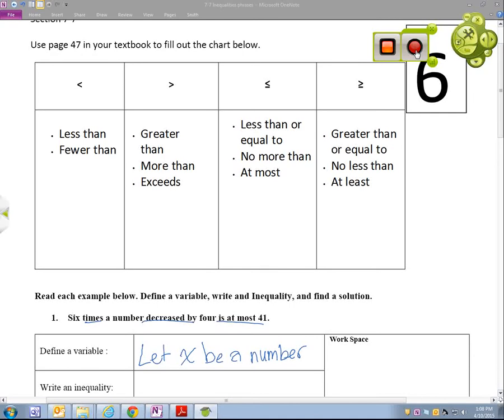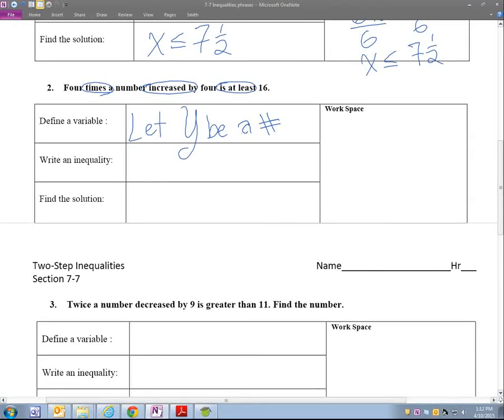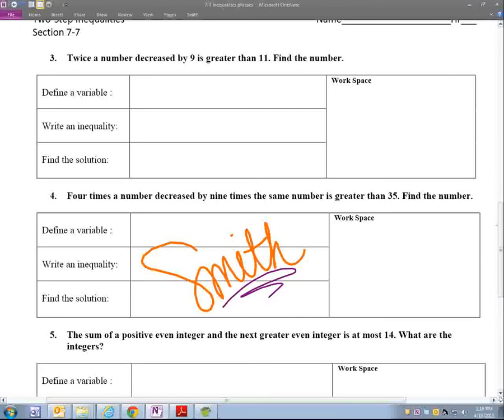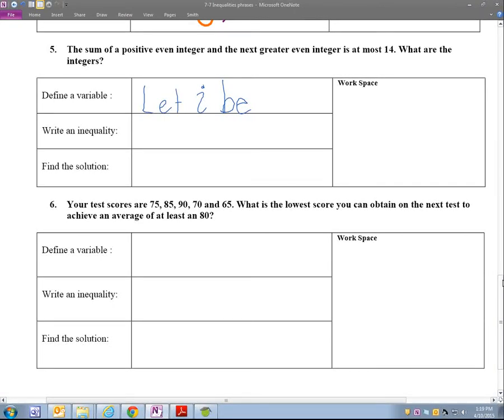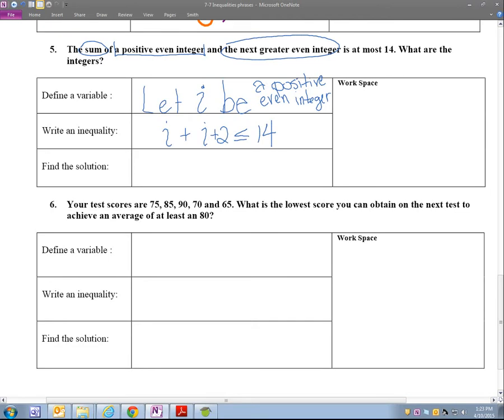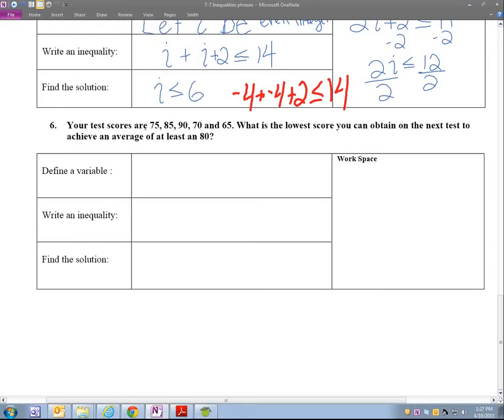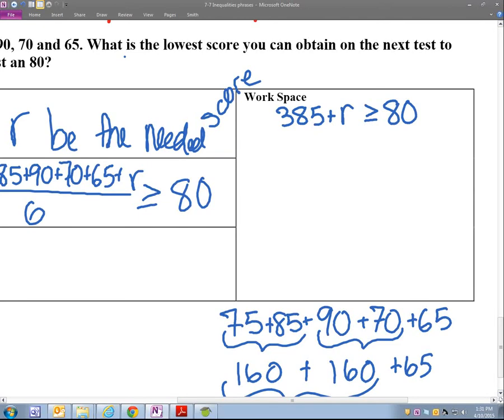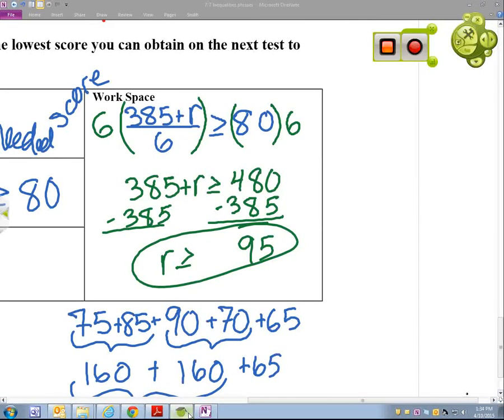7-7 Writing Two-step inequalities